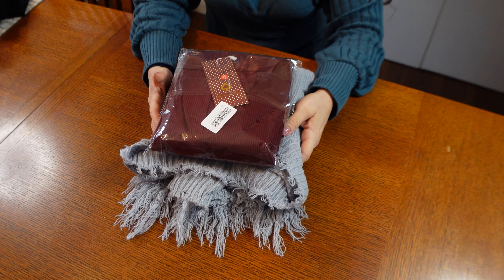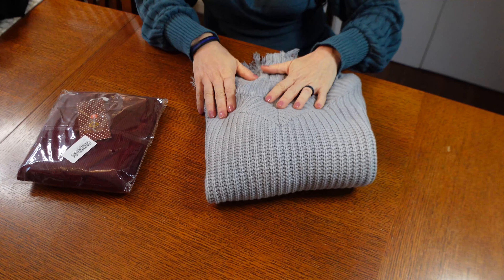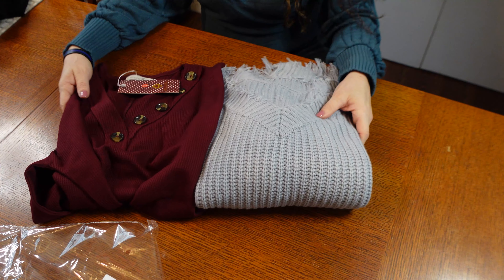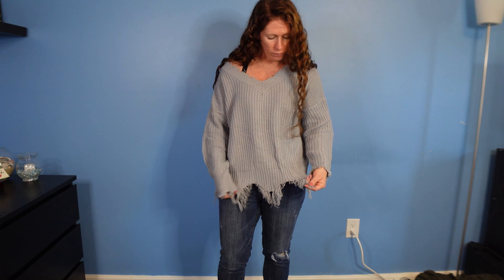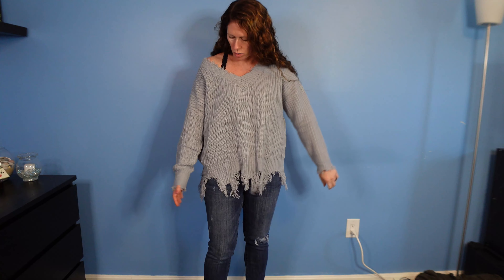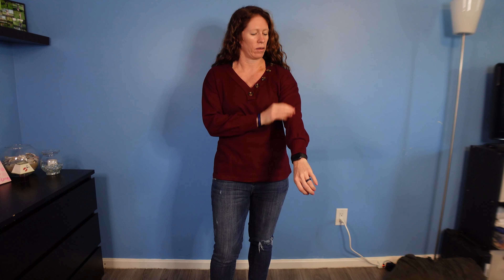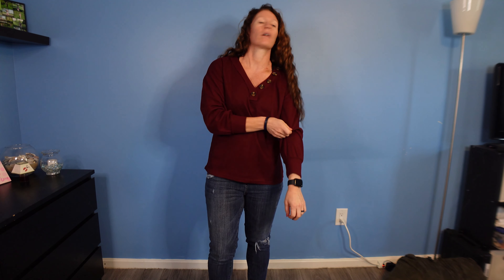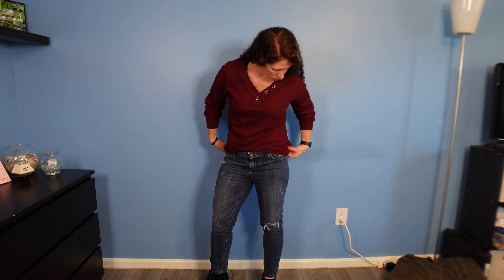Amy reviews two tops from Amazon!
Try on! Today Amy reviews two tops from Amazon.

Qianxitang Women's V Neck Sweater
Womens Waffle Knit Tunic